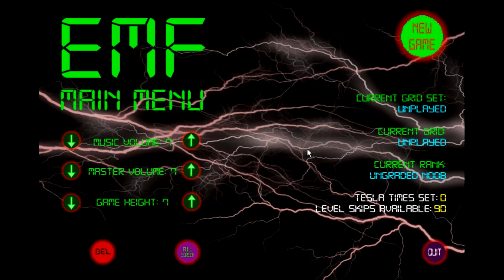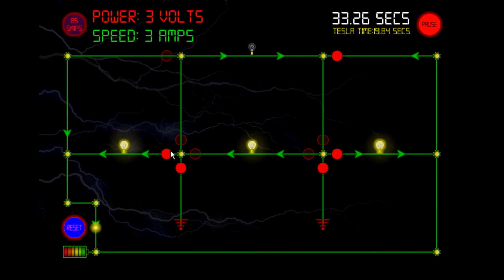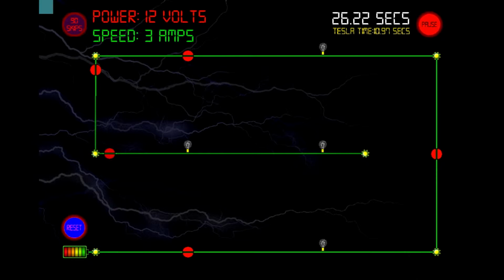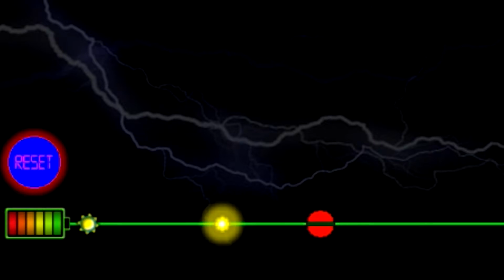Developer Vlog - Drawing Circles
Jason talks about the semiotics of video games and how it has affected EMF.